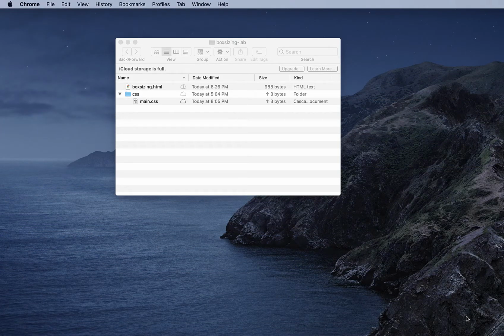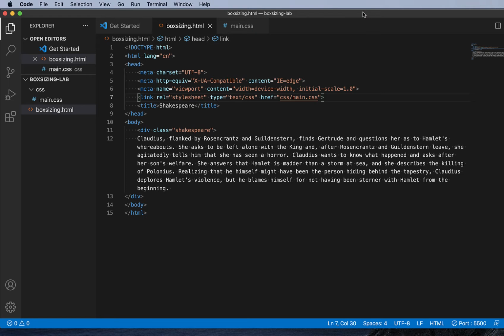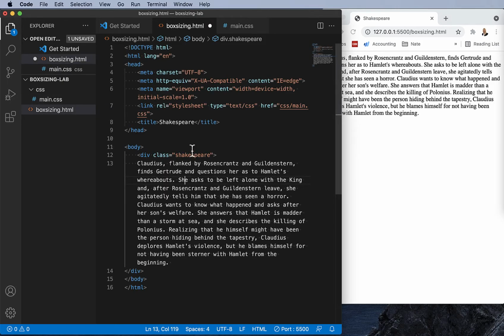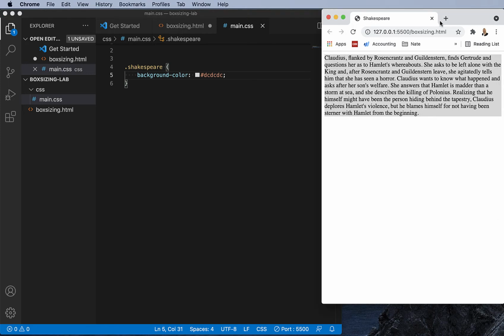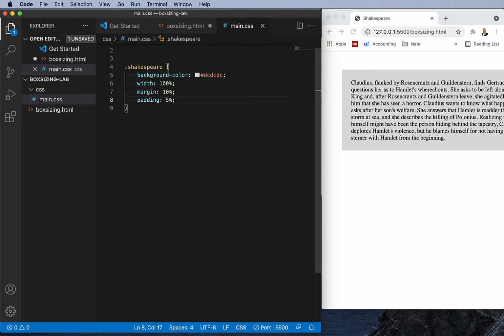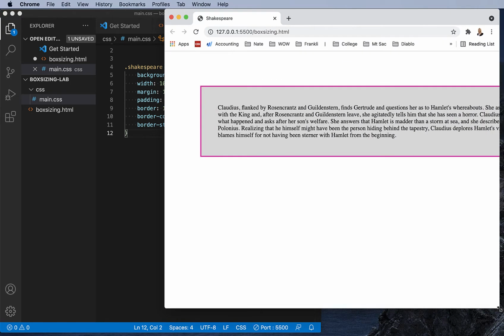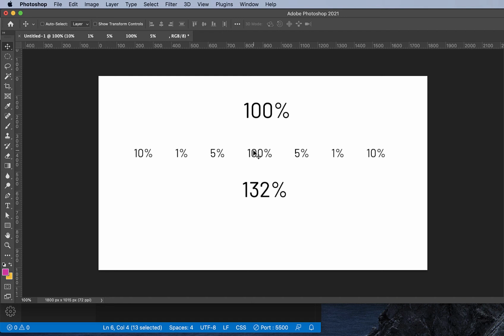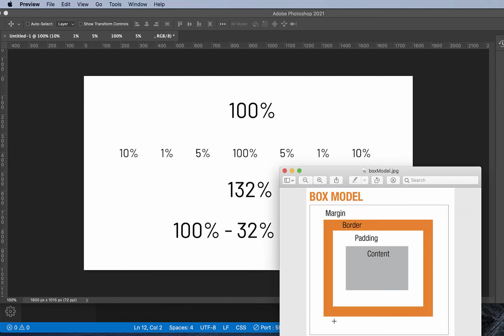The Box Model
How to style the Box Model with CSS.